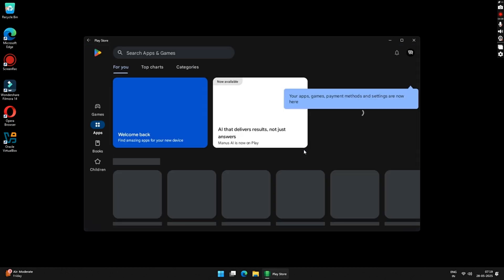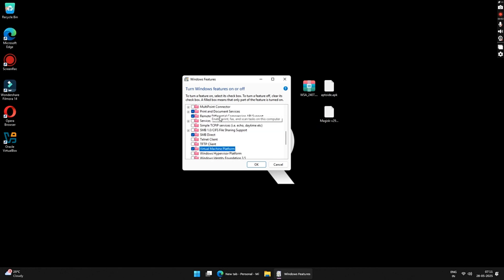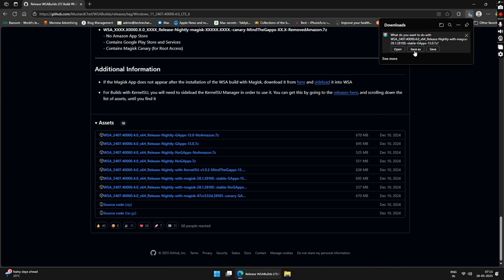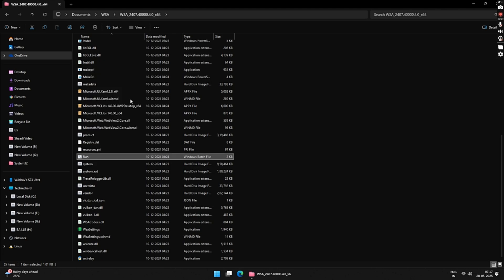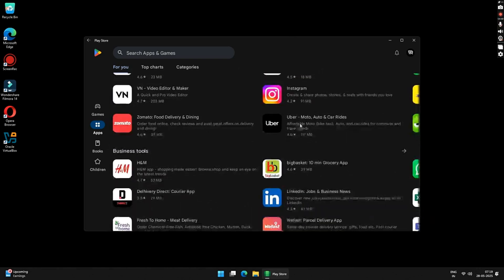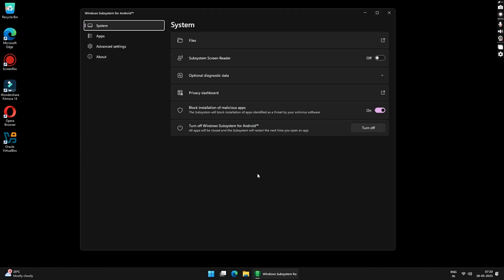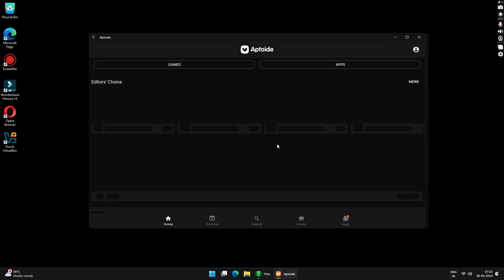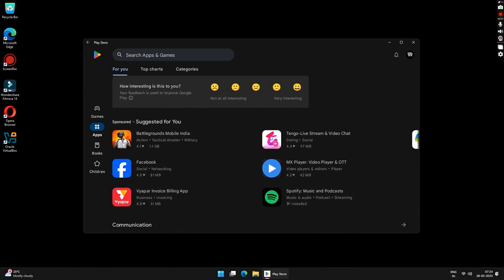How to Install Google Play Store on Windows & Sideload Apps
📱 Unlock the full power of Android on your Windows 11 PC!
In this step-by-step tutorial, learn how to install the Google Play Store on Windows and sideload your favorite Android apps effortlessly. Say goodbye to the Amazon App Store’s limitations and access millions of apps, games, and Google services directly on your desktop!

🔧 What You’ll Learn:
✅ Prepare your system (uninstall conflicting apps, enable virtualization).
✅ Download & configure the modified WSA build for Google Play Services.
✅ Install and set up the Google Play Store on Windows 11.
✅ Sideload APK files for apps not available on the Play Store.

🛠️ System Requirements:
Windows 11 Version 22H2 or newer
8 GB+ RAM (16GB recommended)
Virtualization enabled

⏱️ Timestamps:
0:00 – Intro
0:22 – Uninstall Windows Subsystem for Android
0:34 – Enable Virtualization
1:18 – Download WSA Builds
2:30 – Install Google Play Store on Windows
4:24 – Sideload APK Files on Windows
7:20 – Testing Apps & Games